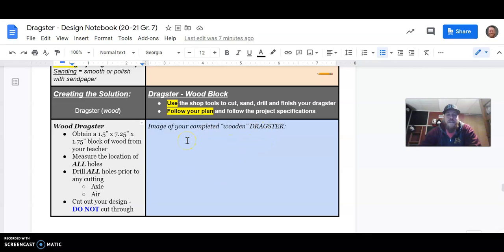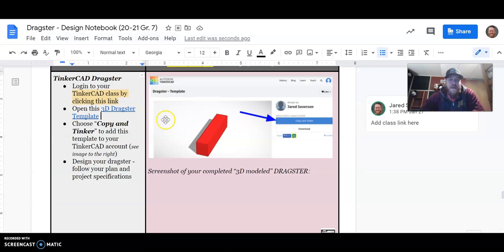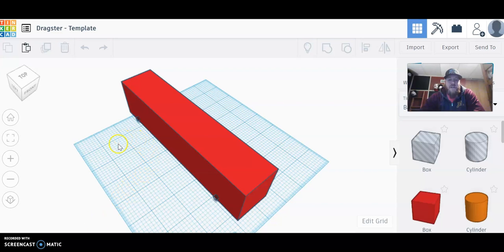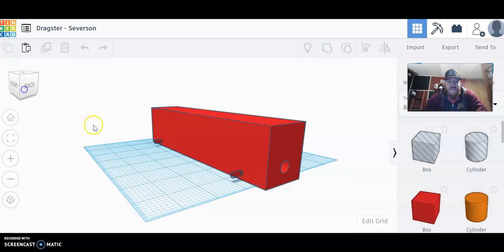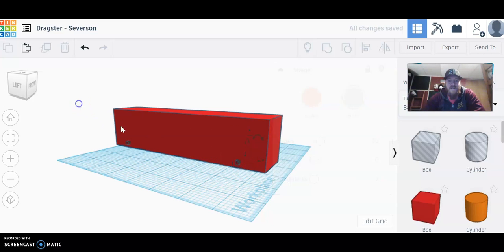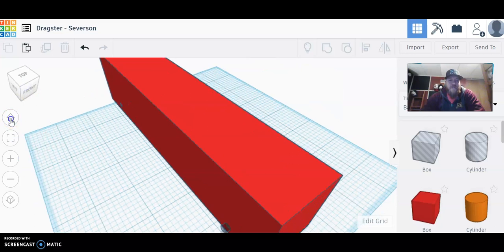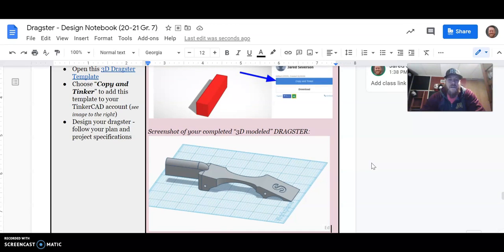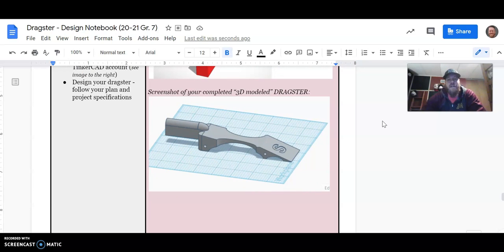Dragster (7th) - Day #6-7 Instructional Video